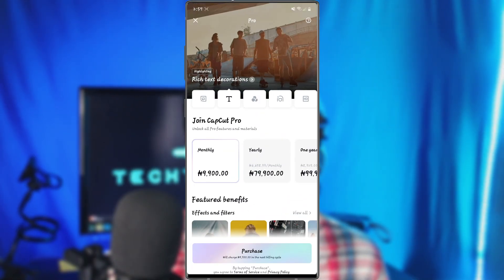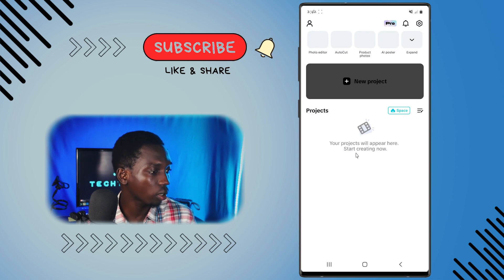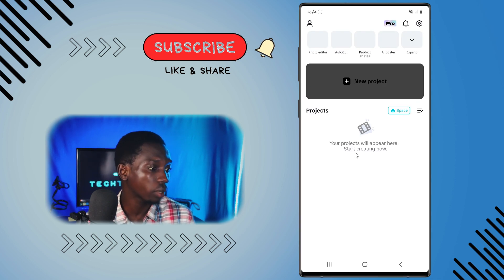Get CAPCUT PRO for FREE - Best Free Video Editing Software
CAPCUT PRO… for FREE? Sounds too good to be true, right? Well, it’s real, and in this video, I’ll show you exactly how to unlock all the premium features of one of the best video editing tools out there—without paying a single cent. Whether you're a beginner or a pro editor, this is a game-changer. Why spend hundreds on software when you can get CAPCUT PRO for free? Stick around, because by the end of this video, you’ll be editing like a pro—without breaking the bank.

🔗LINKS🔗

🖇Link to related contents

TechTalk_HQ
📱🚀 Welcome to the hub of all things tech! Stay ahead of the game with expert reviews, unboxings, comparisons, and deep dives into the latest gadgets, smartphone

🎬 Chapters:

0:00 -Capcut pro
0:36 -Useful Features Now Pro
1:02 - Trick 1
8:42 - Trick 2
9:55 - Join Telegram Channel
10:38 - Drop Comment